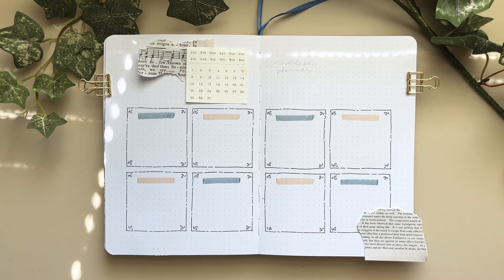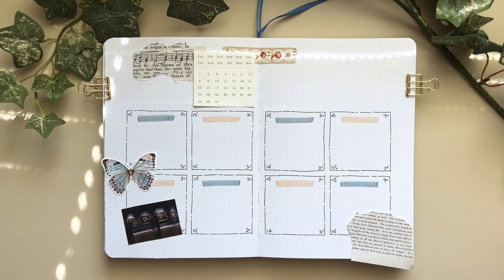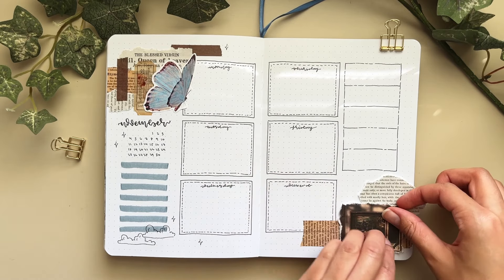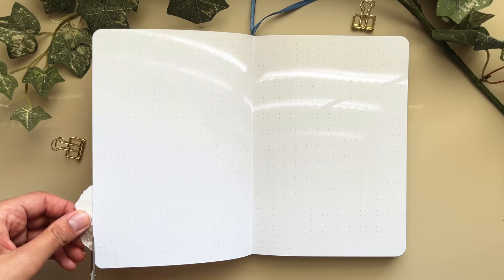november 2024 weekly spreads! ✿ 3 aesthetic weekly spread layouts + bujo inspo for beginners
"The prospect of the righteous is joy, but the hopes of the wicked come to nothing."
- Proverbs 10:28

✿ stationery links ✿ (disclaimer: this video contains affiliate links, which means I may receive a small commission for purchases made through my links at no extra cost to you. thank you for supporting me!)